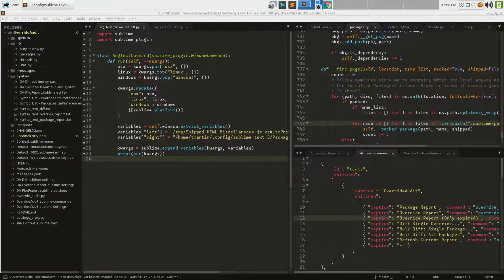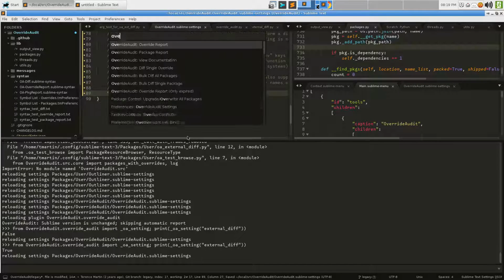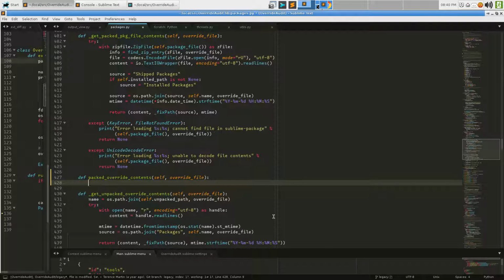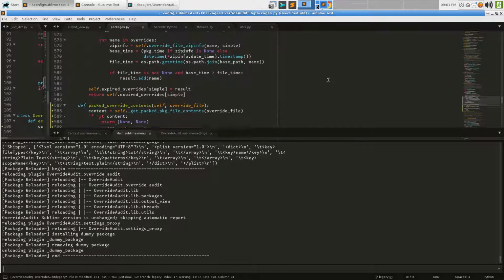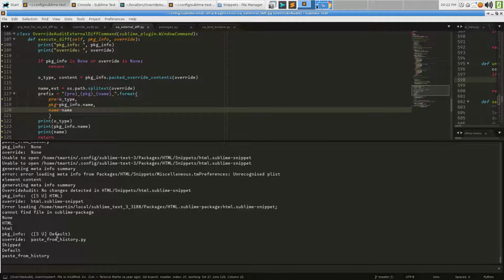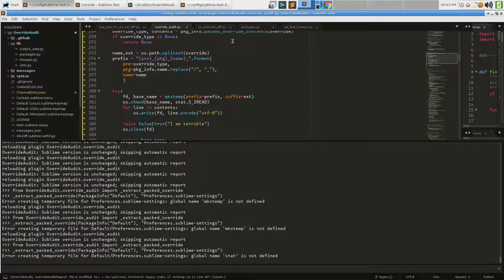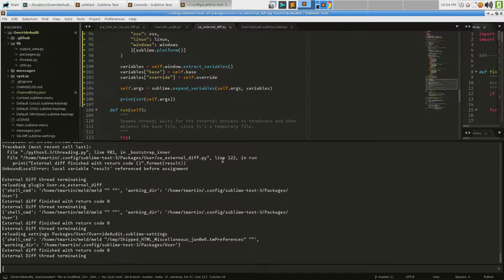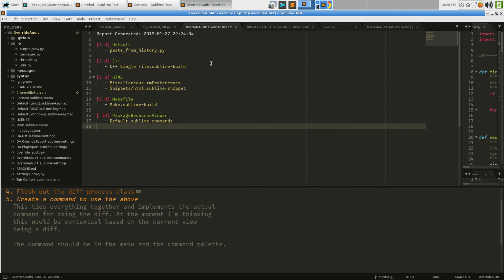[LC16] Adding External Diffing